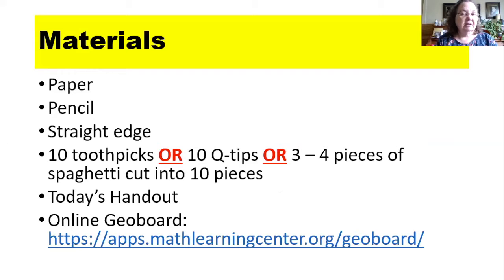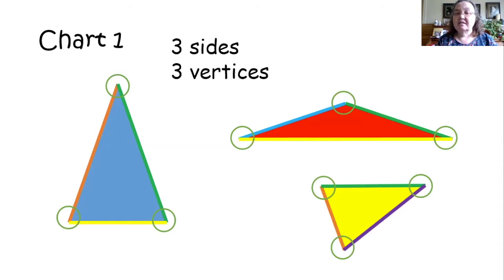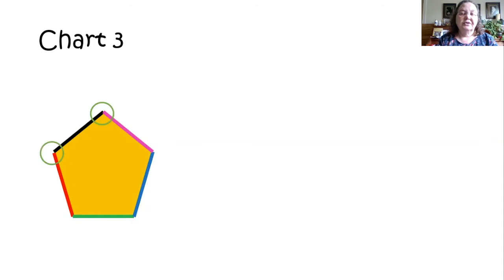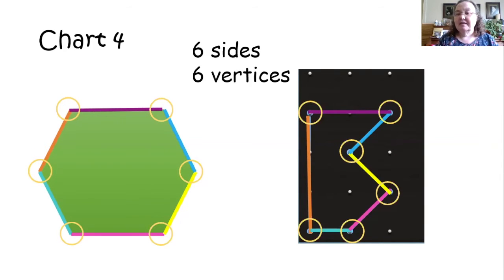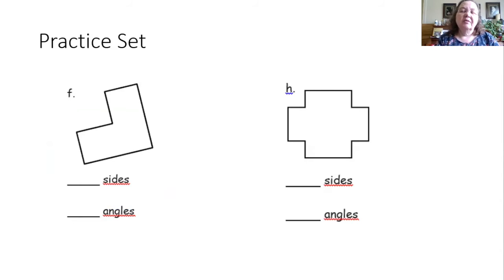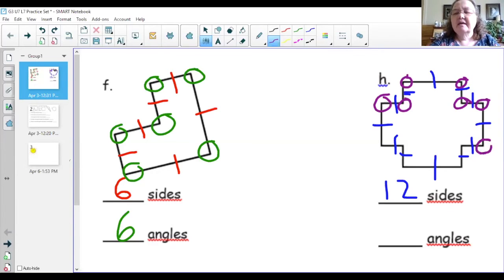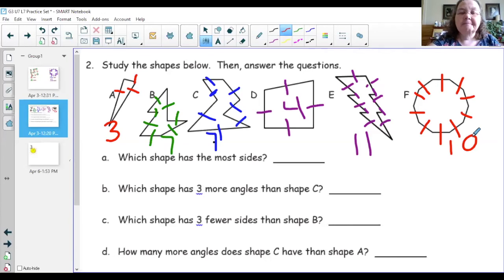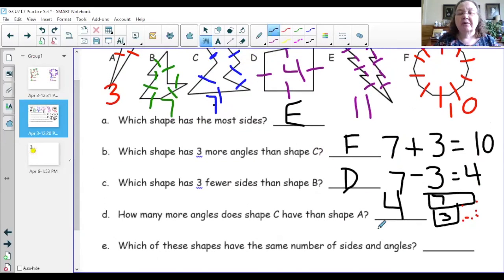RPS 3rdMath Poly Attributes 1